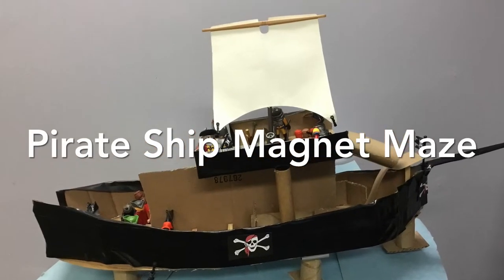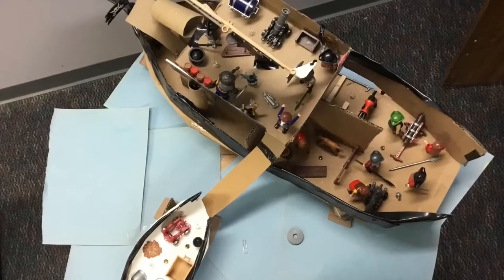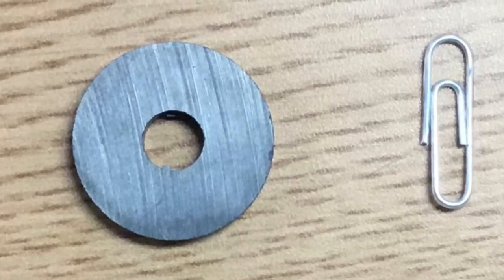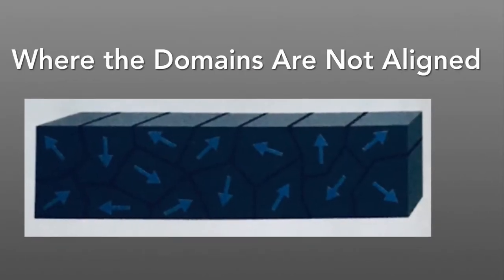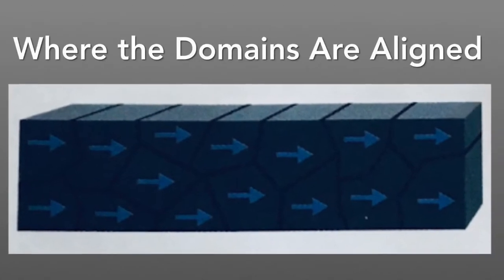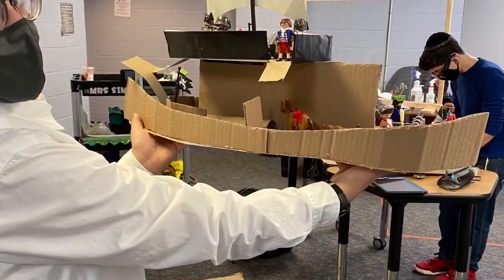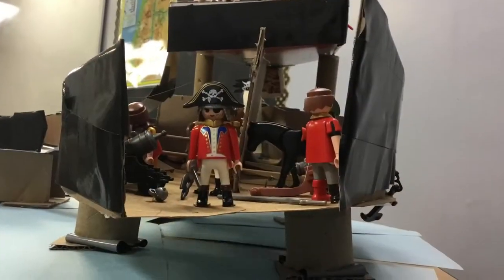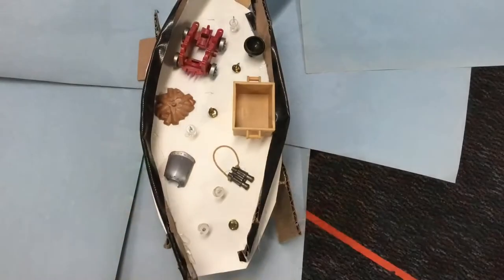Pirate Ship STEM Magnet maze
8th graders made magnet mazes! Amazing! We used this structured assignment.